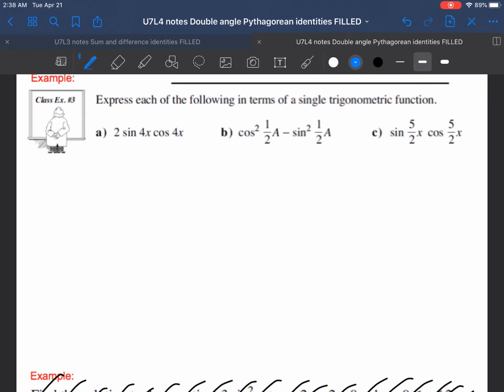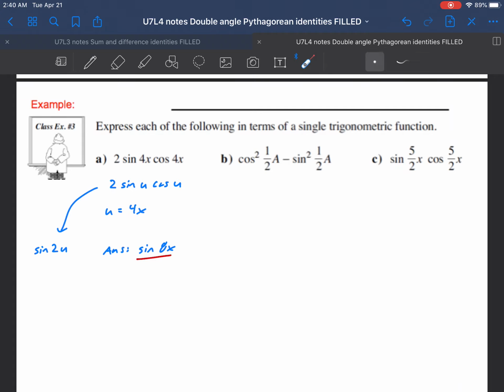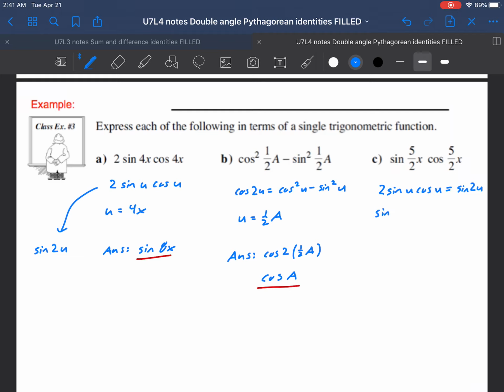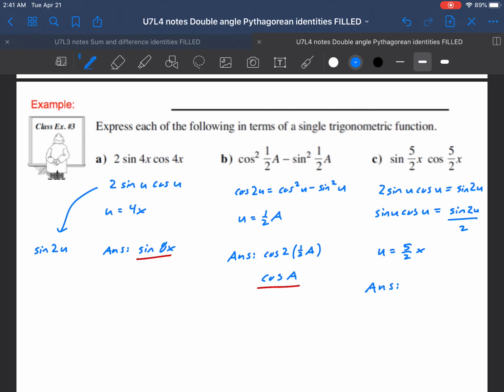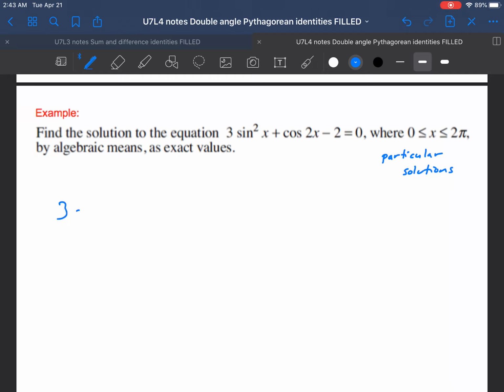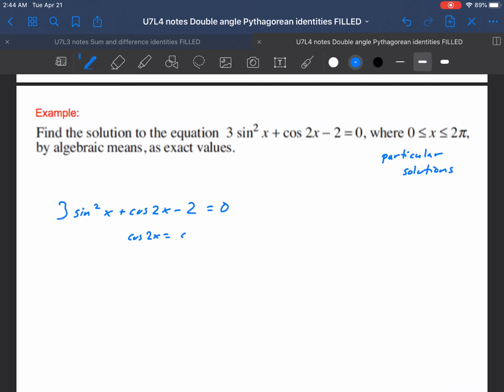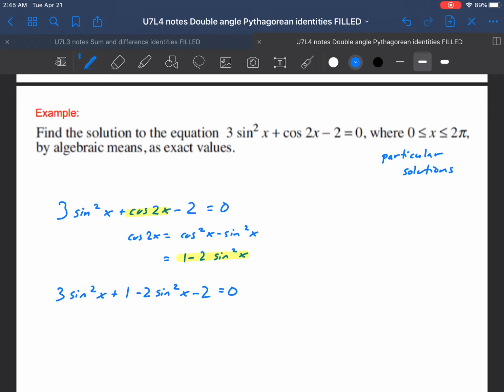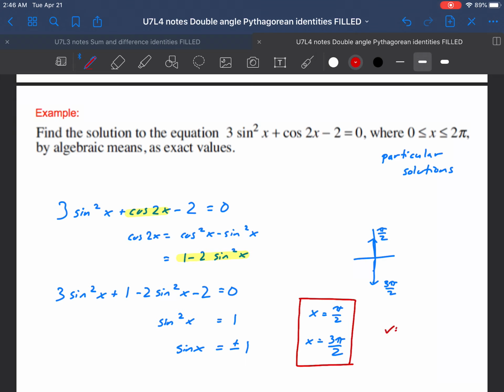Hon 2 U7L4 notes pages 9-11